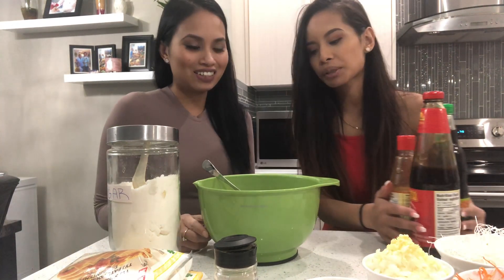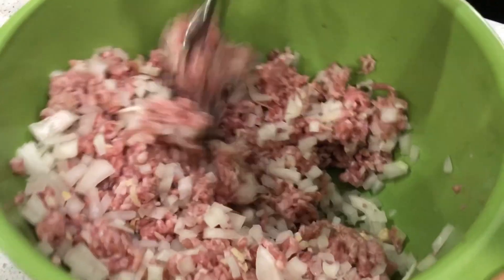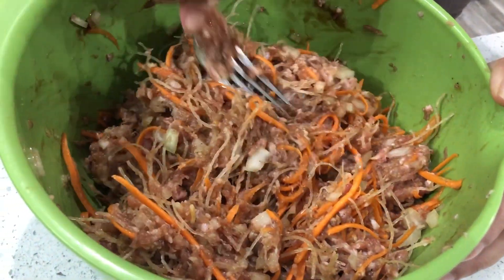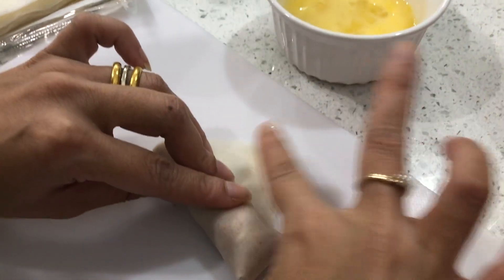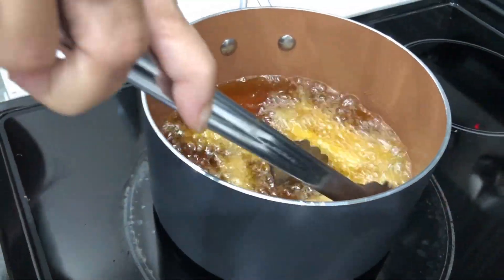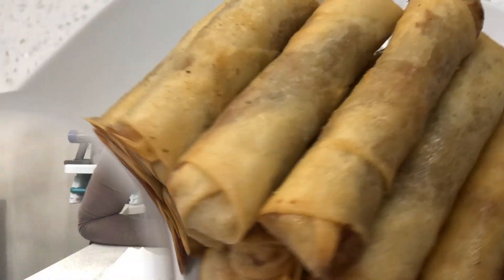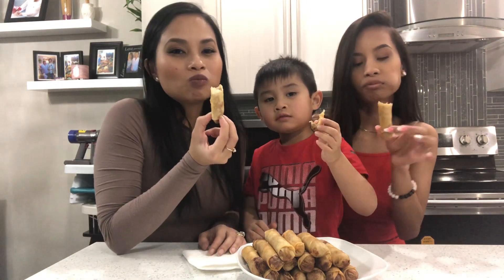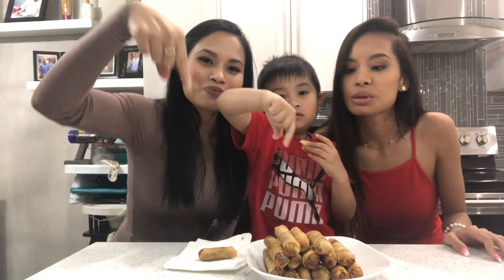Cambodian Spring Roll Recipe ♡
Hey guys, today we are showing you guys our own twist on how we make our Cambodian authentic springrolls!
We hope you enjoy this video as much as we enjoyed this snack.
We are very excited to pass down our recipe to many generations!
We are truly honored & blessed to have many positive feedbacks as more  videos from us are peeking from behind the door for you all!
Love,
Rita & Sopatty "Twin Crunch" ♡

Ingredients

-Ground pork
-Garlic
-White onions
-Black peppers
-Soya sauce
-Hoisin sauce
-Oyster sauce
-Sugar
-Shredded carrots
-Vermicelli noodles
-Spring roll wraps
-Egg yolk
(Continue wrapping, then fryfryfry) Leftover springrolls can be frozen and fried again!